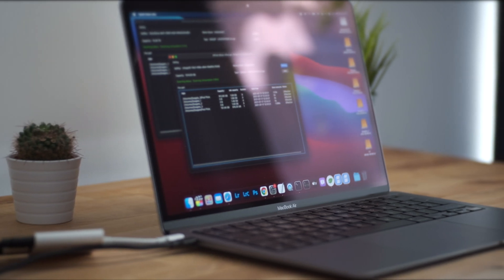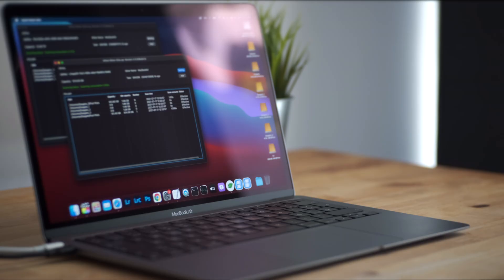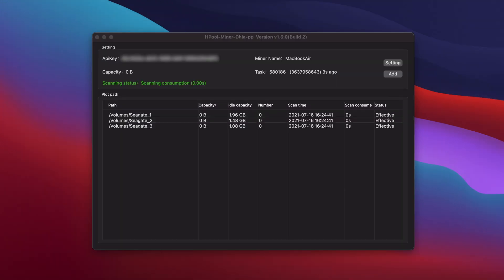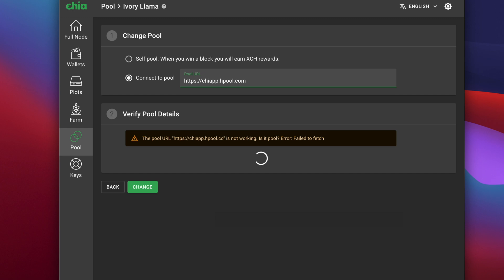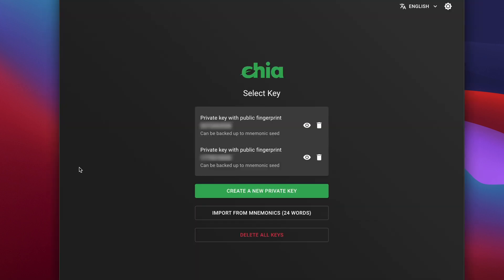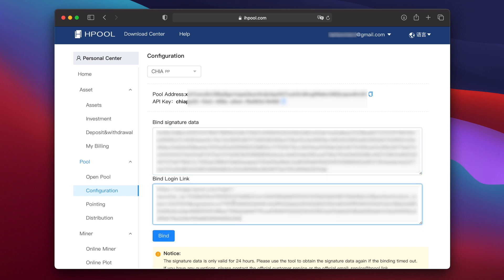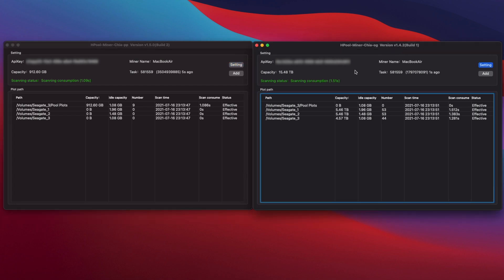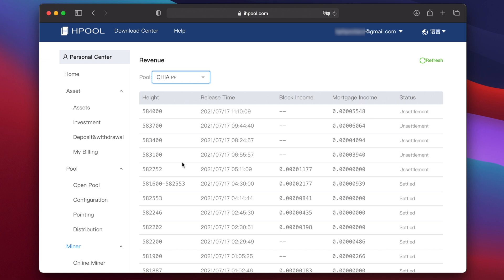Hpool New Chia PP pool for portable plots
In this video I show how to start using the new Hpool PP pool to farm portable Chia plots alongside original, or OG, Chia plots.